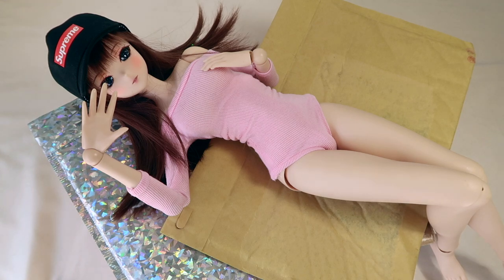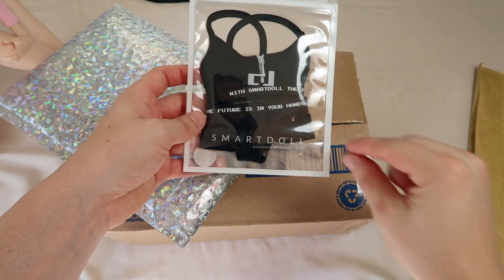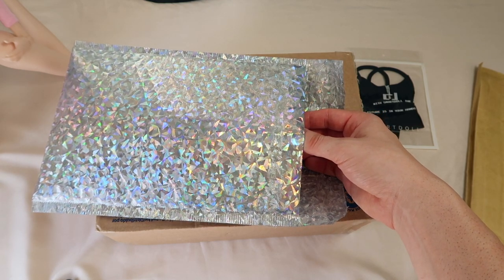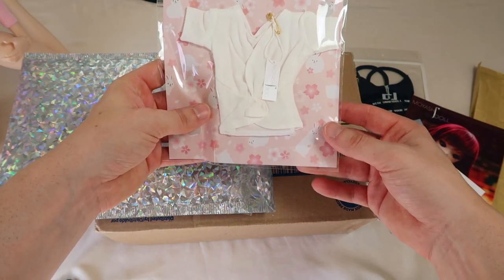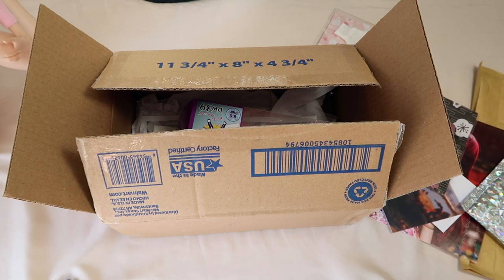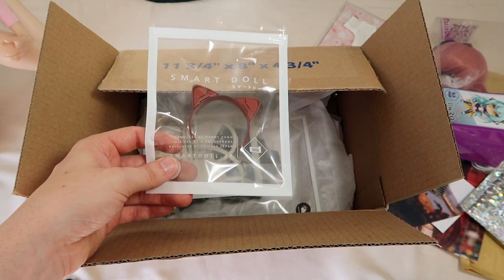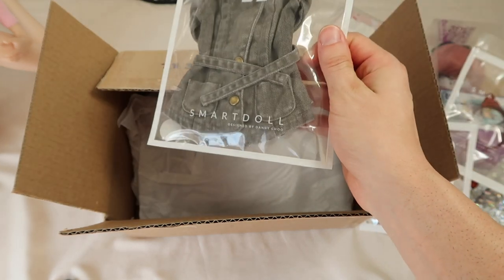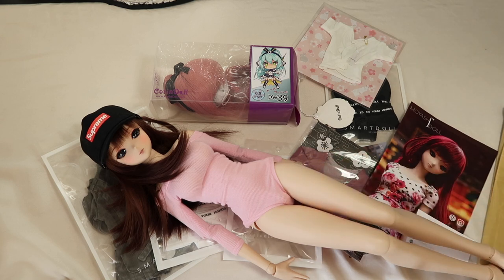SmartDoll | Goodies Mail Haul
Hello Everyone! Today I have for you some items I received in the mail for Journey!

Etsy Body Suit: